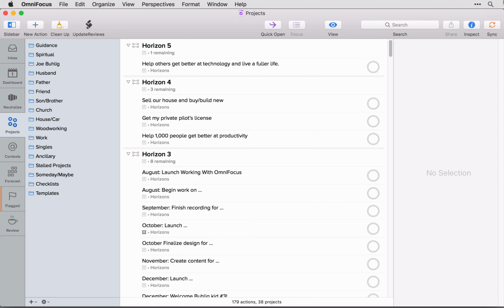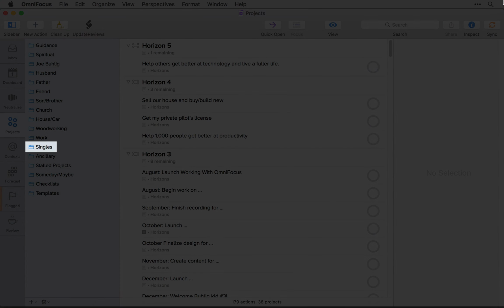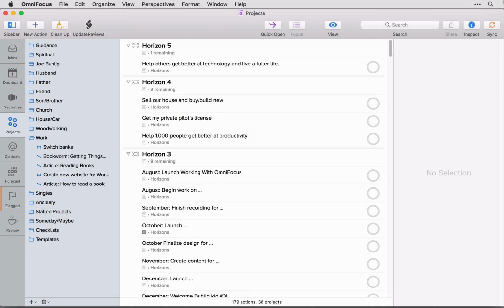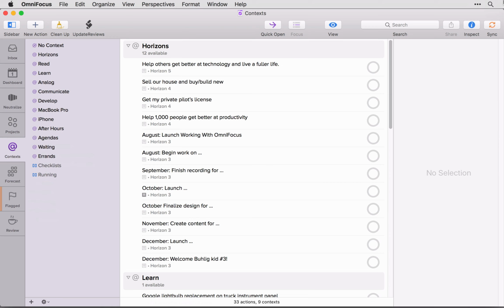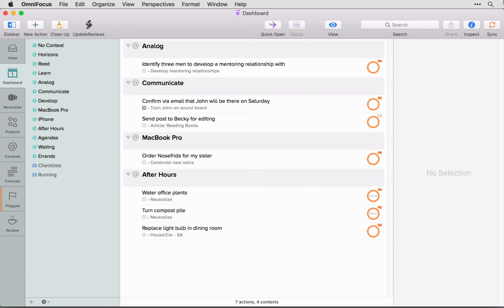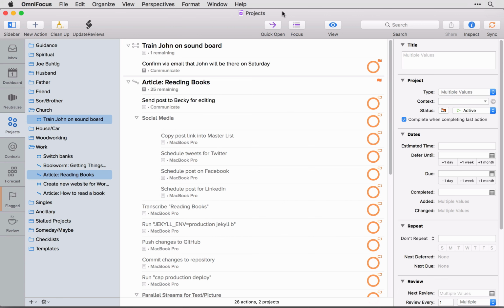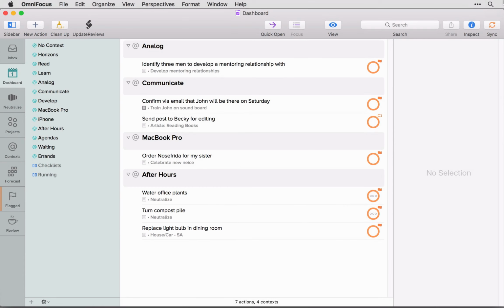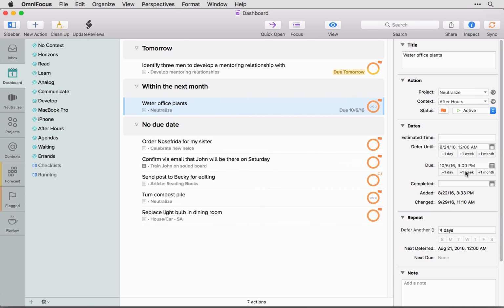Working With OmniFocus 2.0 - Order Is Important